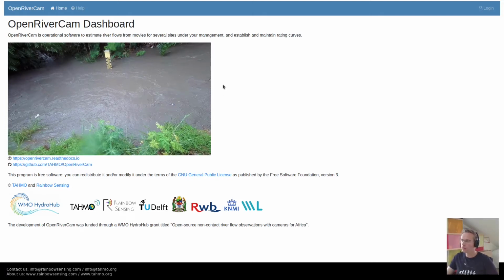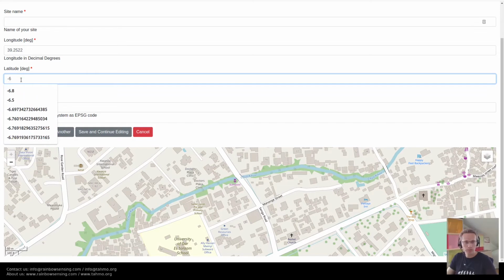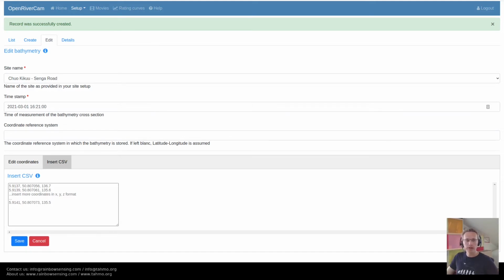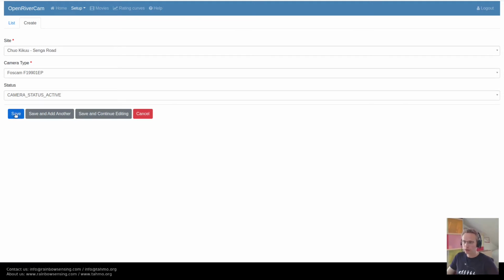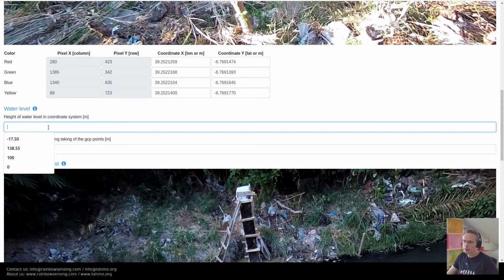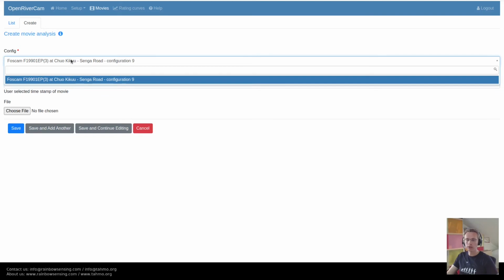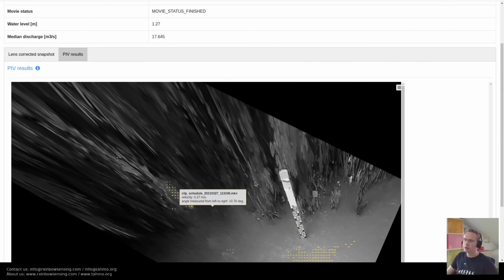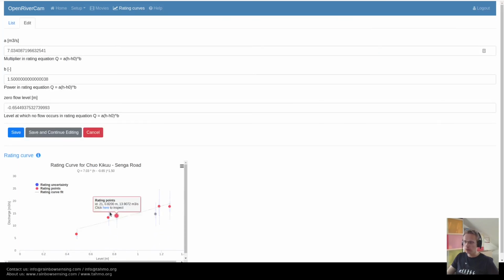OpenRiverCam Quick Start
This video shows the full Quick Start of OpenRiverCam. If you wish to do this yourself, go and follow the Quick Start